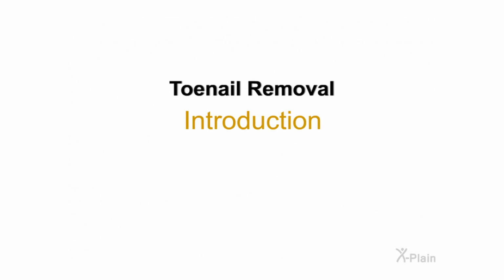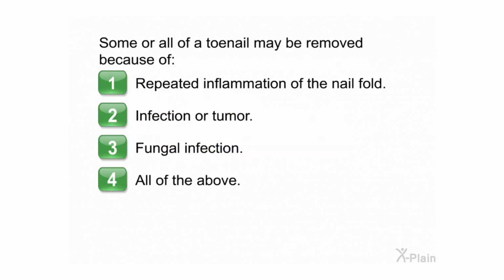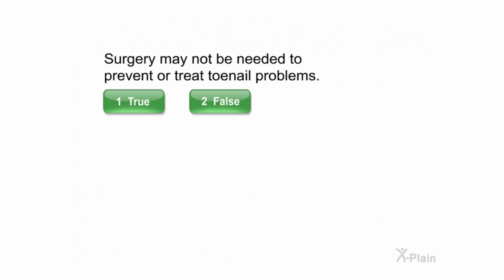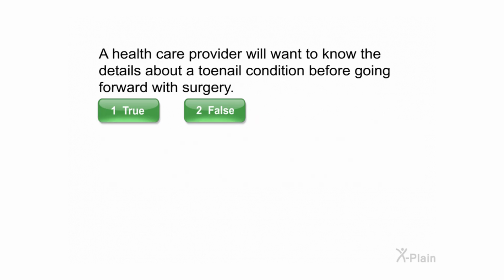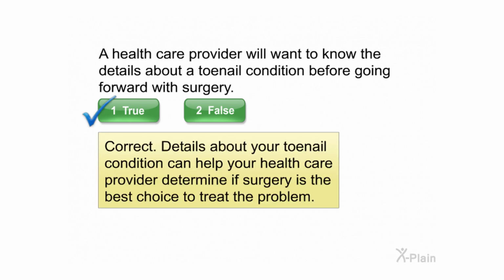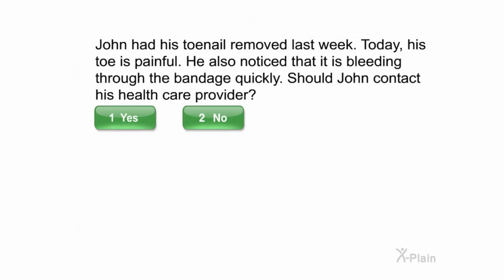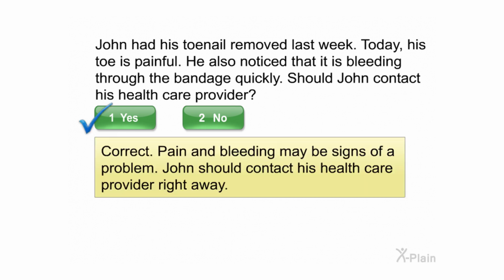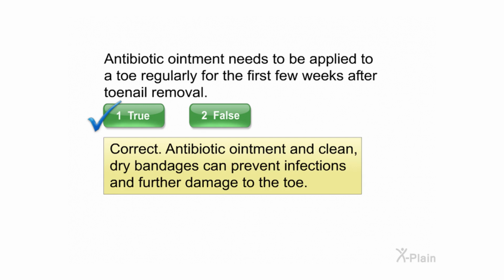Toenail Removal - Quiz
This quiz is for the educational video Toenail Removal.

po180101 Toenail Removal